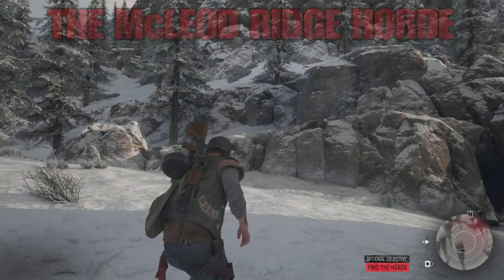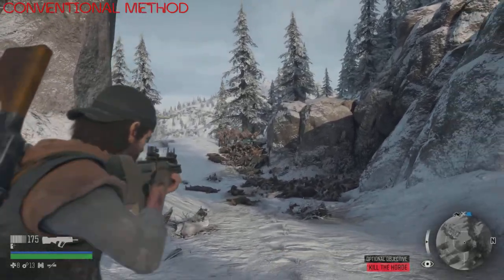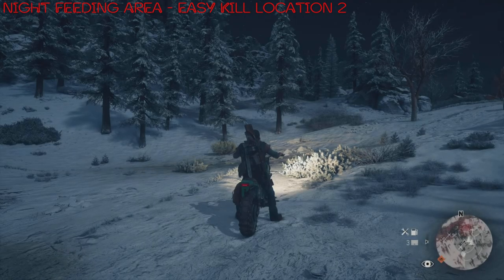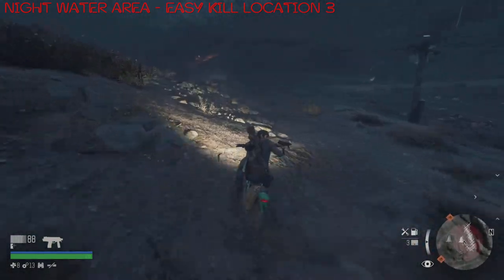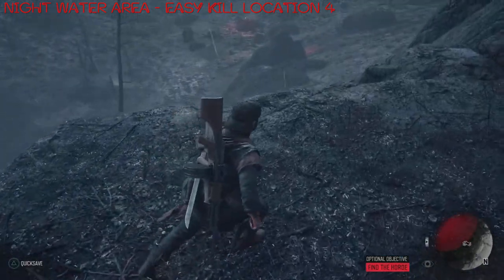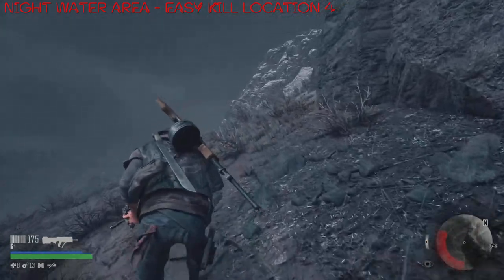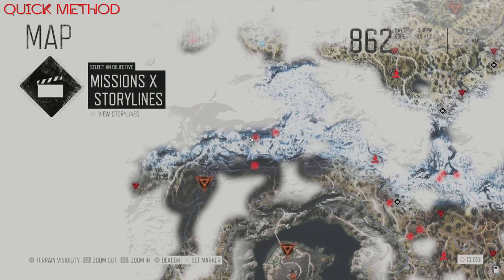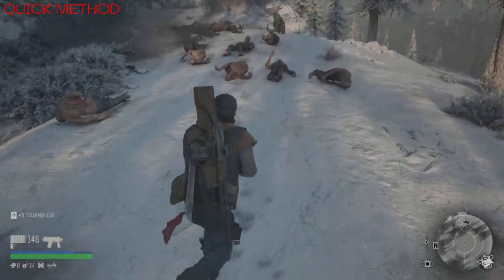Days Gone - THE McLEOD RIDGE HORDE, The Best & Easiest Ways To Take Out This Horde.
Hi folks, on this series of videos, I focus on the most effective & easiest ways there are to take out the featured horde, and on this video, it's THE McLEOD RIDGE HORDE that is under the spotlight. A few ways to take out this horde, including 6 EASY kill areas. I only use weapons that would be available at the time, of when you are likely to take them on. If you have better weapons than what I am showing, then these methods will be even easier. Lot's of fun to be had with this horde (especially now that I'm dealing with a horde from the South). I hope you all enjoy the video.

0:00 Intro
1:11 Conventional Method
3:11 Easy kill Location 1
5:18 Night Feeding Area - Easy Kill Location 2
7:27 Night Water Area - Easy Kill Location 3
9:43 Night Water Area - Easy Kill Location 4
13:00 Easy Kill Location 5
14:35 Easy Kill Location 6
16:35 Stealth Option
18:15 Quick Method